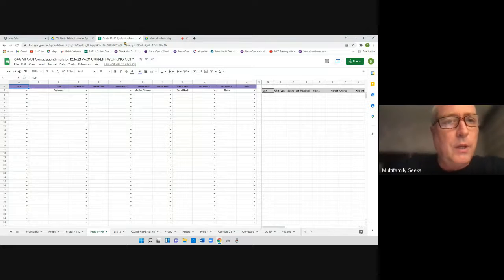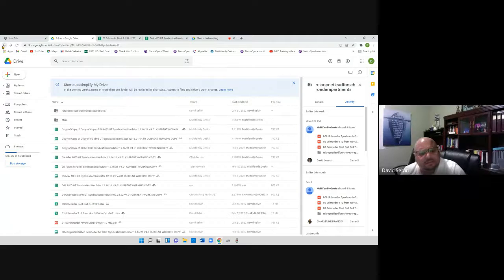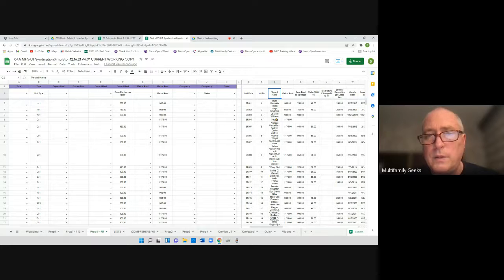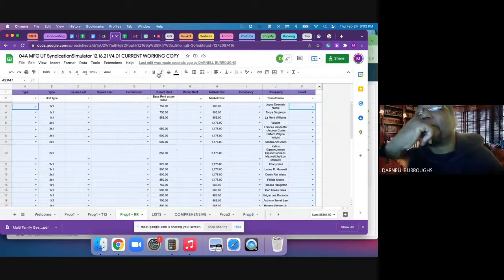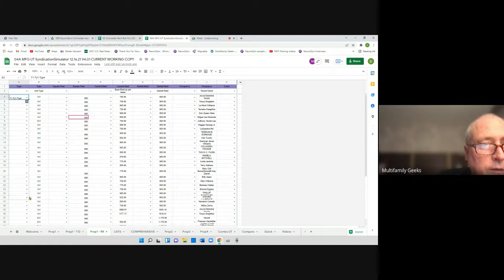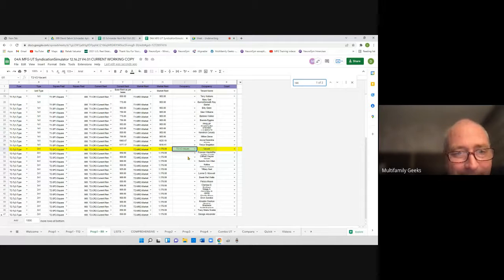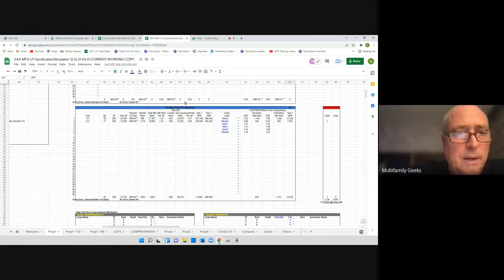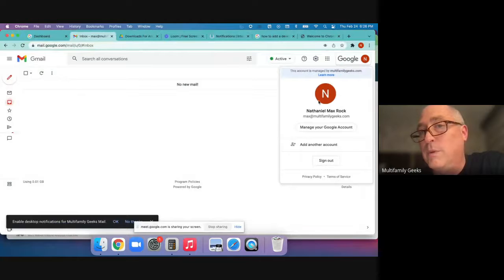Multifamily Underwriting Multifamily Geeks Geek Group How To Underwriting The T12 And The Rent Roll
How To Process A Multifamily Trailing Twelve P&L (T12)
Thanks for checking out our Geek Group Love Grow Freedom Opportunity. We help you build your multifamily brand! If you are interested in learning how to syndicate multifamily properties then please consider joining. Go to multifamilygeeks.com, log into AnthroBank with a free Student account, click on the Tools tab, download our free multifamily underwriting template and then go to the Subscription tab and click Certify to receive a call to see if we are a fit!

Pedro Santos
Charmaine Francis
Cabrin Mills
Tyler Rayman
Darnell Burroughs
Michael Washington
Mary Stinyard Jamison
David Selvin
Larry Paul
Trevor Blattner
Marc A Joseph
Tess Martillano
Adler Manjares